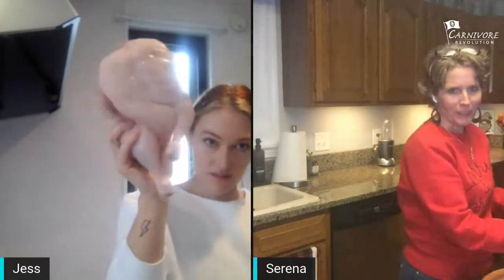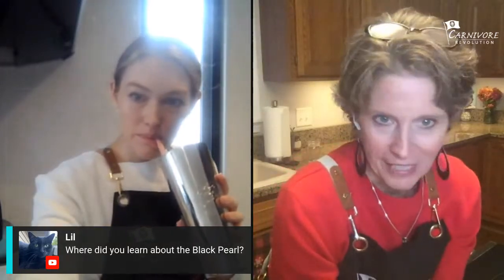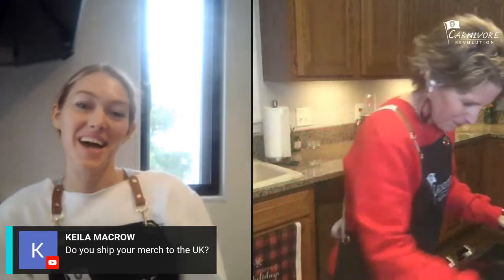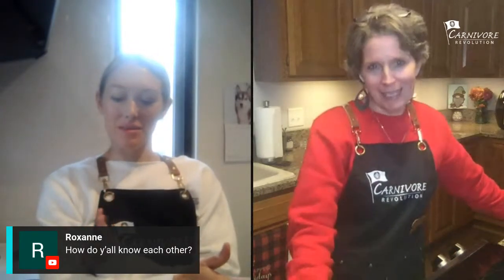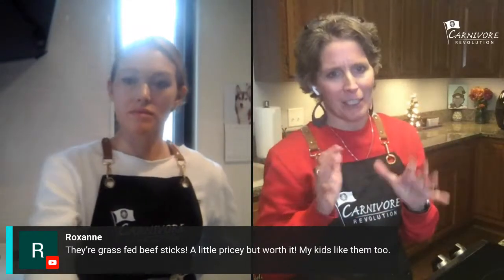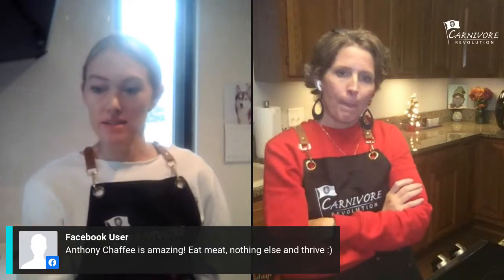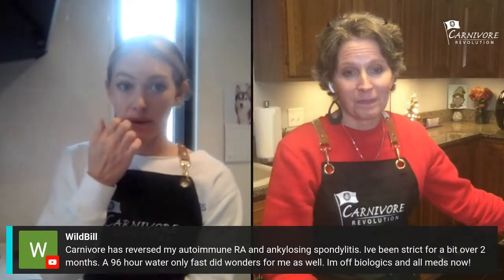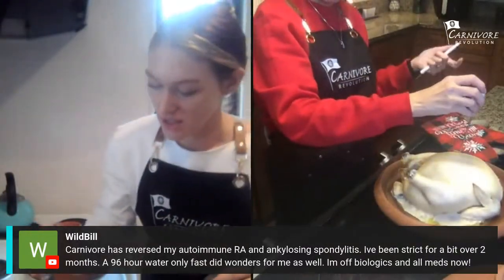Live Q & A with Serena and Jess!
Join us as we make chicken in the Black Pearl and answer all your carnivore questions!

If you're interested in the Black Pearl, let them know Carnivore Revolution sent you for a discount!